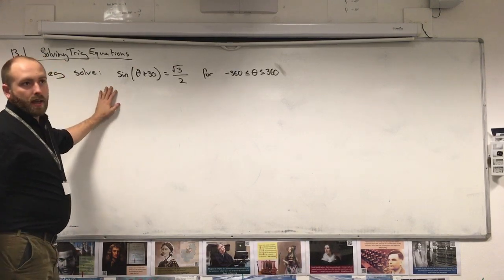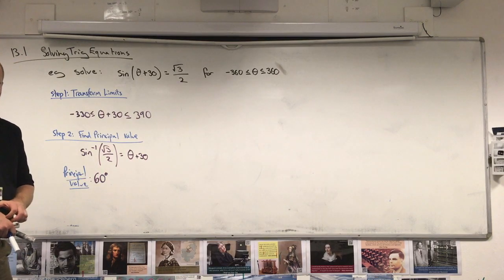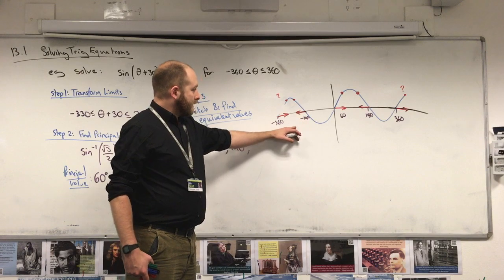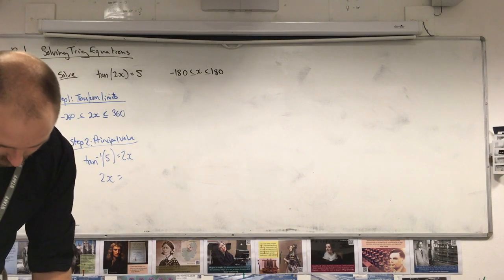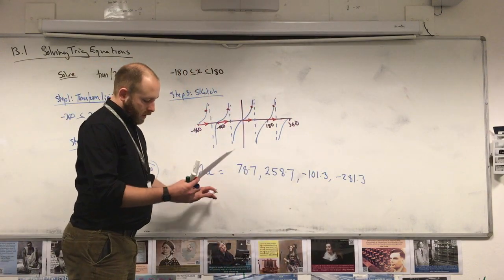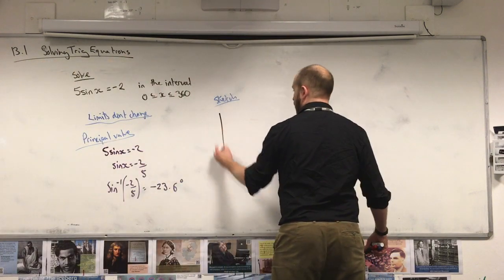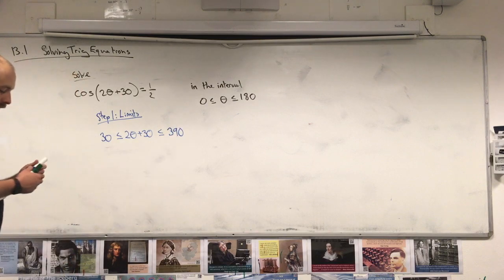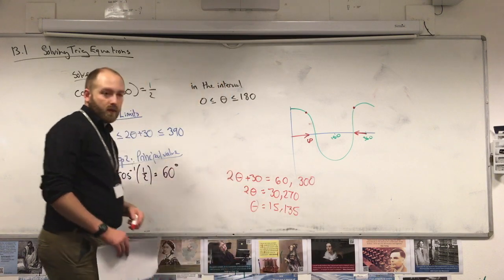AS Maths 13.1 Solving Trig Equations